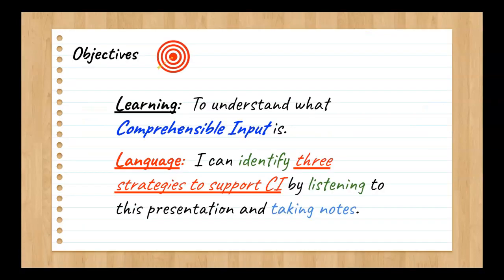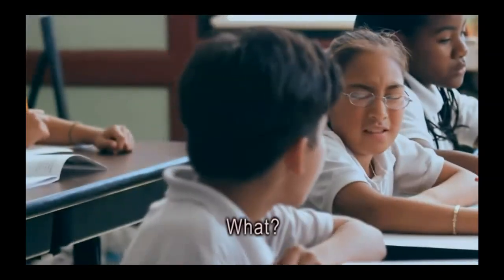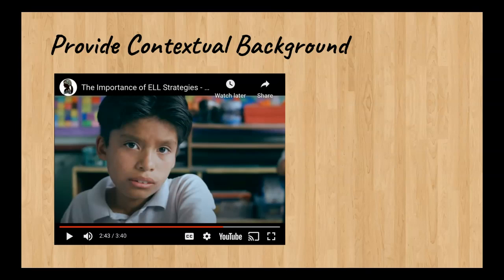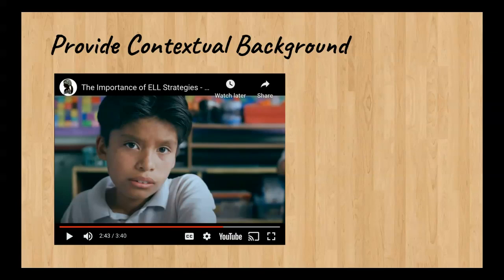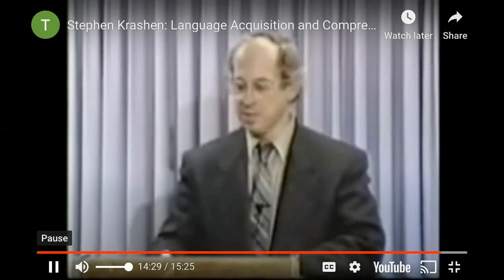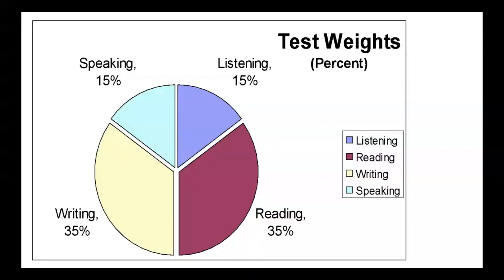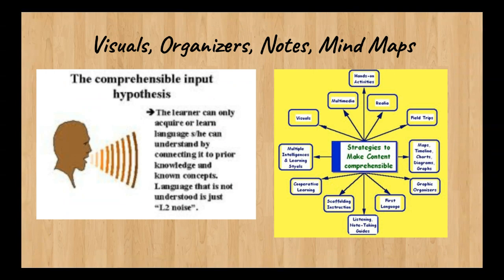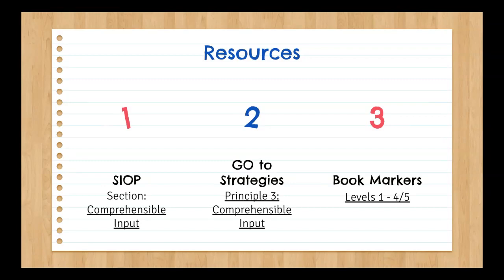Comprehensible Input Strategies